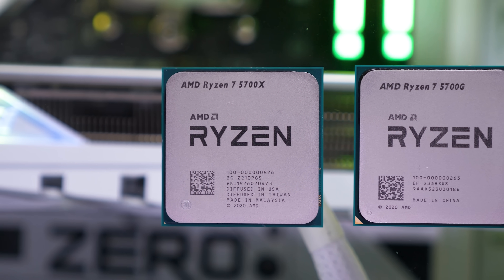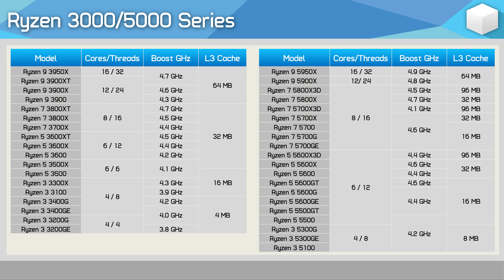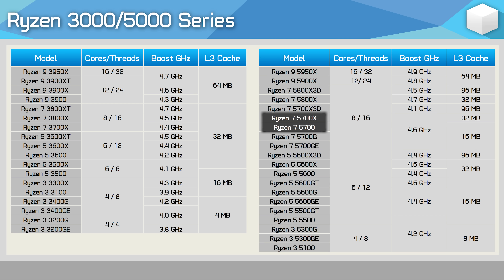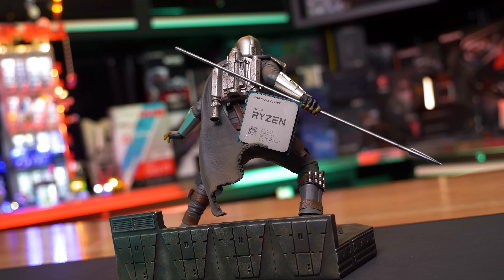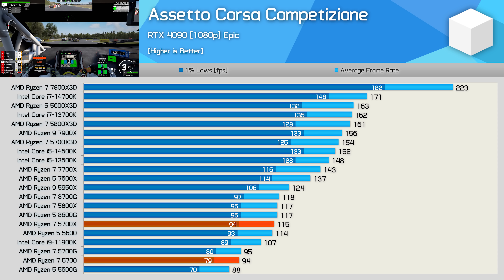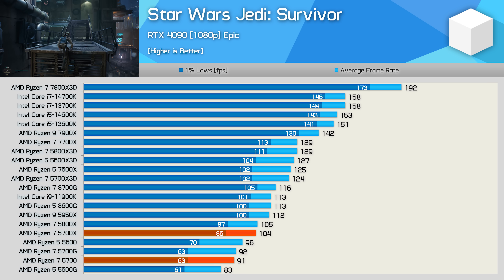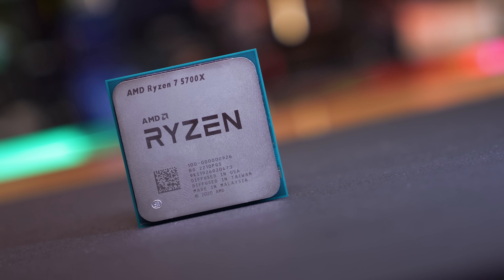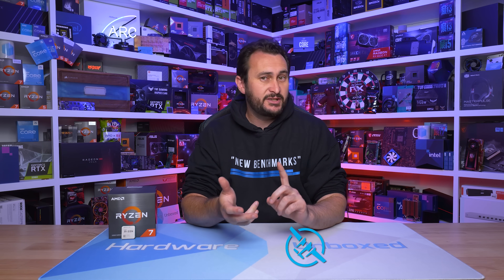AMD Ryzen 7 5700 (non-X), It's NOT What You Think!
Video Index
00:00 - Welcome to Hardware Unboxed
00:31 - Introducing the Ryzen 7 5700
01:25 - Ryzen 1000/2000 Series Recap
02:06 - Ryzen 3000/5000 Series Overview
05:17 - Ryzen 7 5700 Pricing and Availability
06:57 - Assetto Corsa Competizione
07:23 - Assassin's Creed Mirage
07:43 - Cyberpunk 2077 Phantom Liberty
08:07 - Hitman 3
08:24 - Hogwarts Legacy
08:35 - Marvel’s Spider-Man Remastered
08:56 - Star Wars Jedi Survivor
09:15 - 12 Game Average [1080p + RTX 4090]
09:55 - Final Thoughts

AMD Ryzen 7 5700 Review